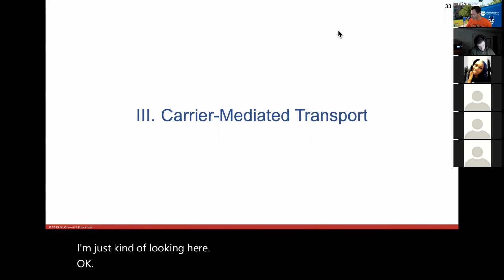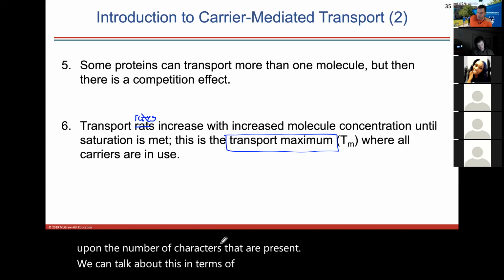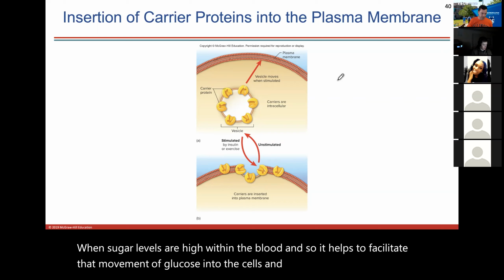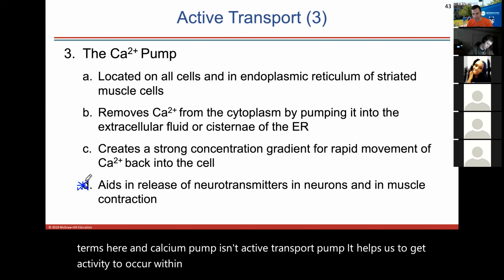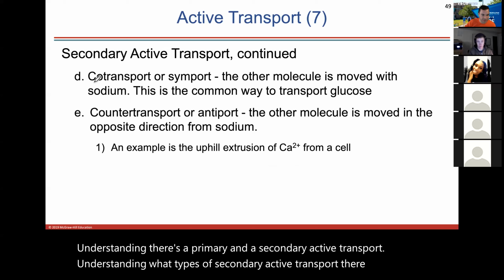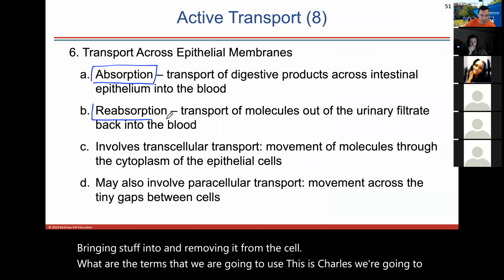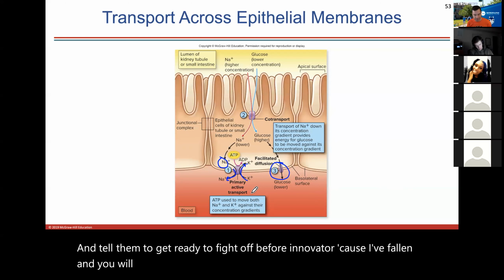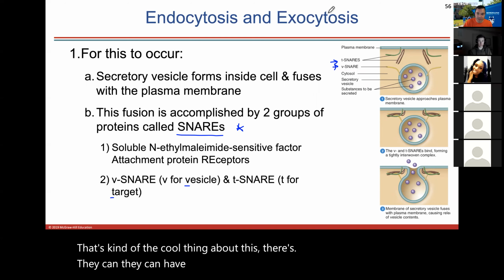Ch 6- Interactions Between Cells, part 3 of 5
BIOL 210
spring 2021
topic: carrier mediated transport